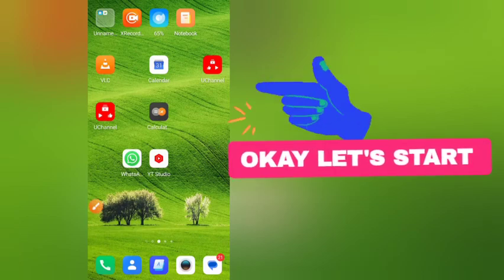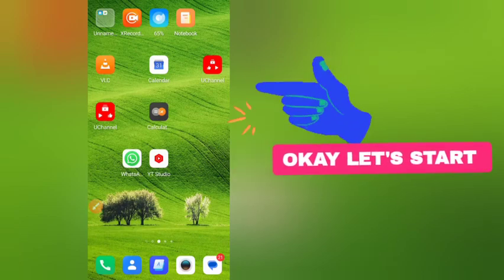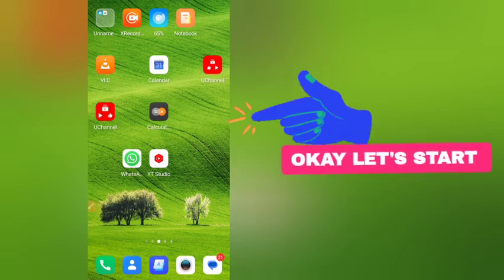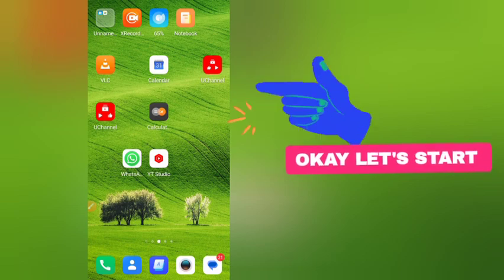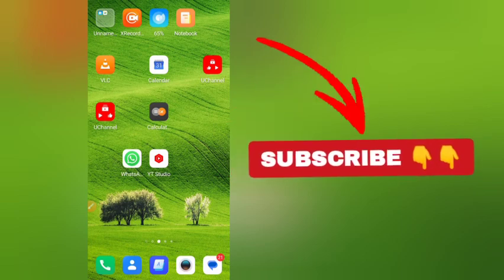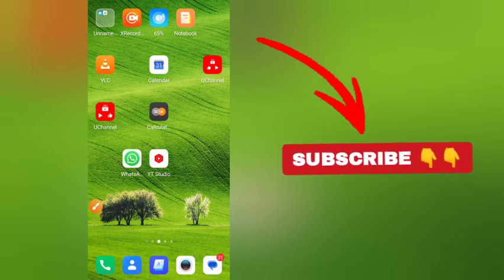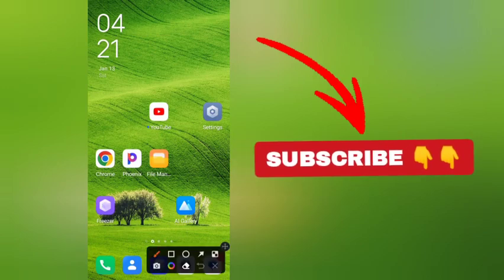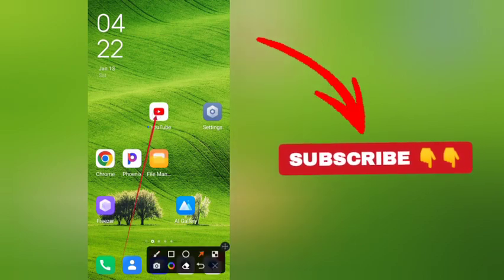How to Download YouTube Video Directly on Your Laptop or PC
[100%works] download YouTube video for free 2023